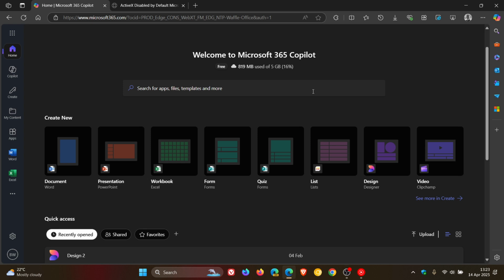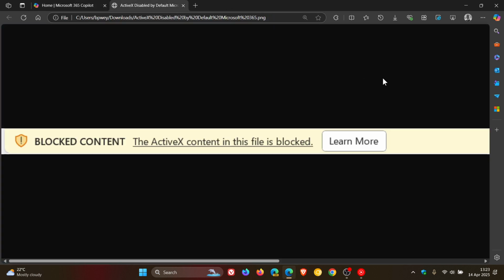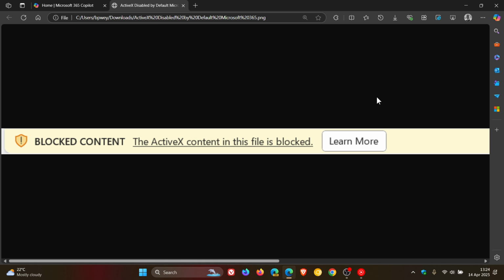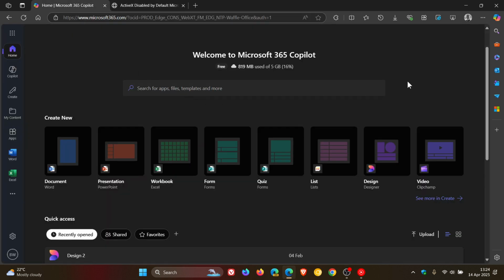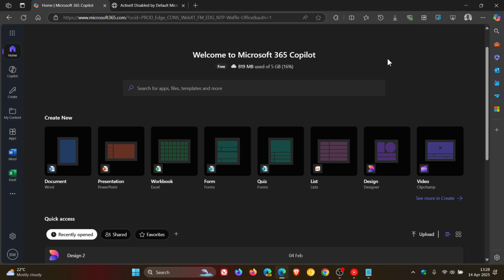Microsoft 365 is Disabling ActiveX to Combat Hacker Exploits!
Starting this month, the Windows versions of Microsoft Word, Microsoft Excel, Microsoft PowerPoint, and Microsoft Visio will have a new default configuration for ActiveX controls: Disable all controls without notification.